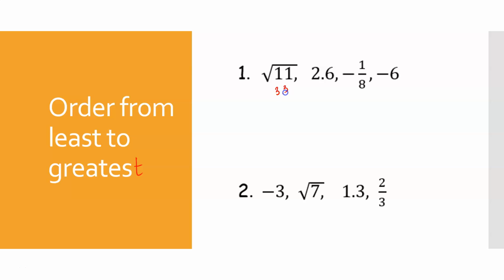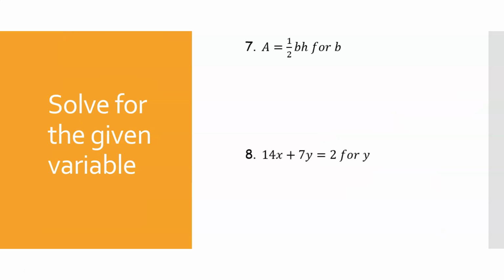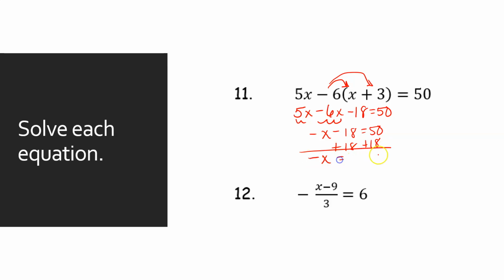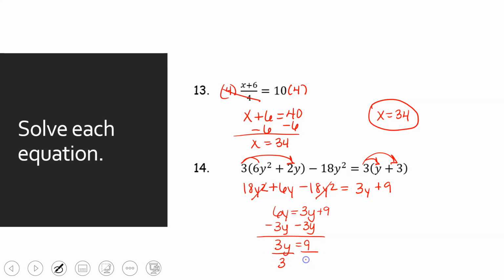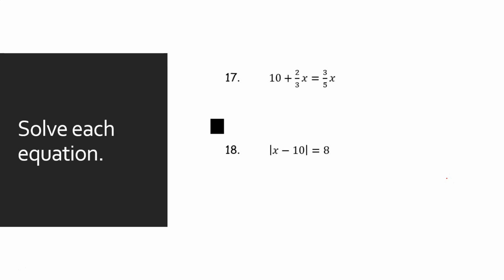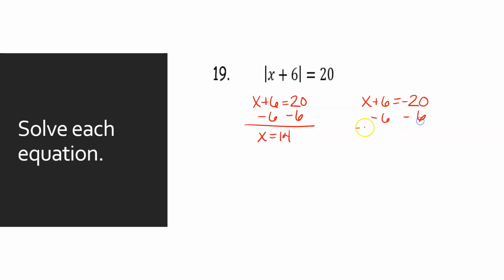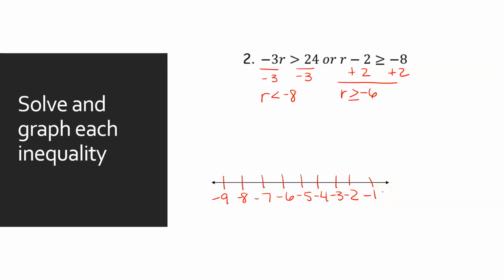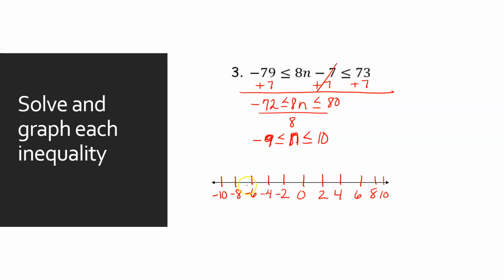Unit 1 Study Guide